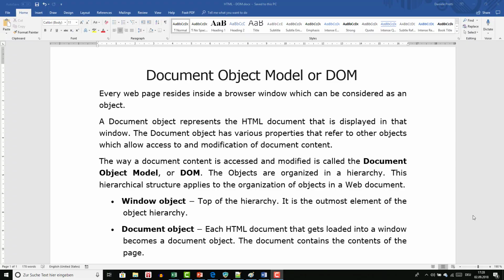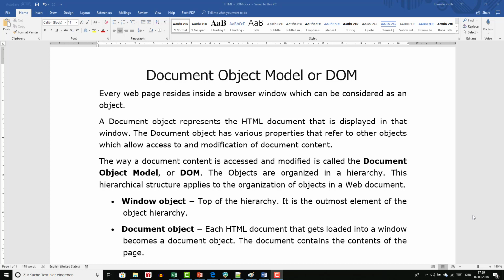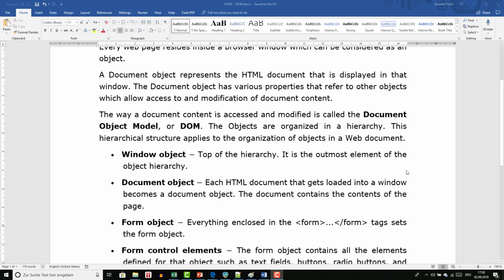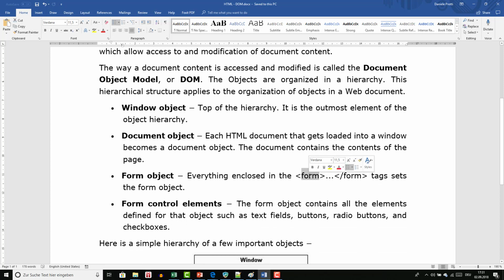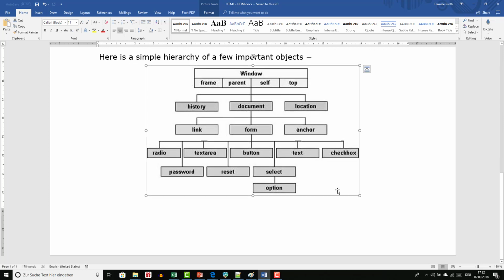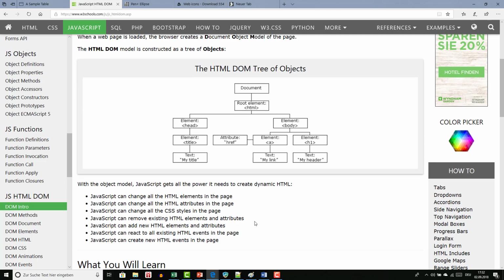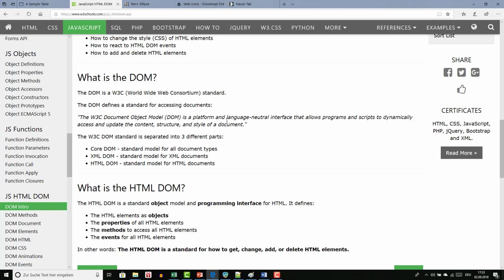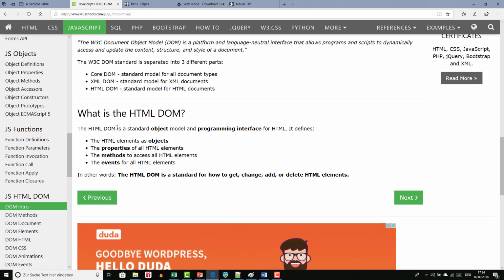28. HTML DOM - Overview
Overview of the Document Object Model (DOM) in HTML.